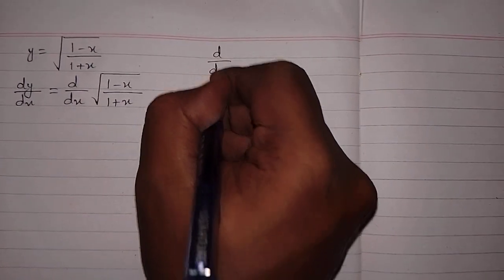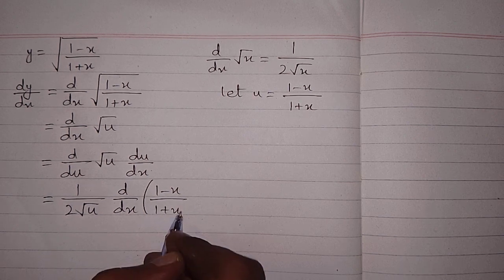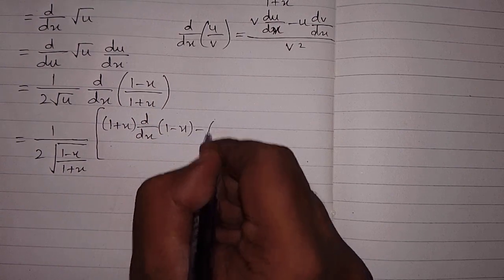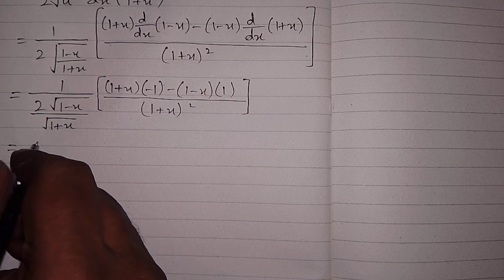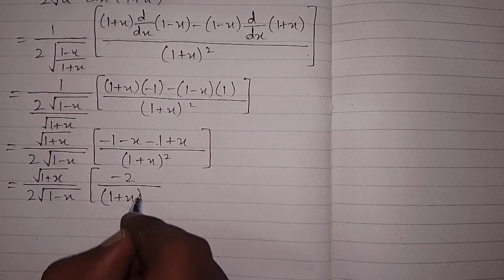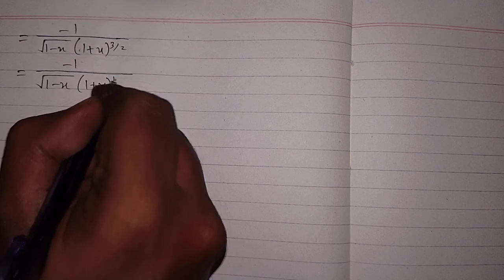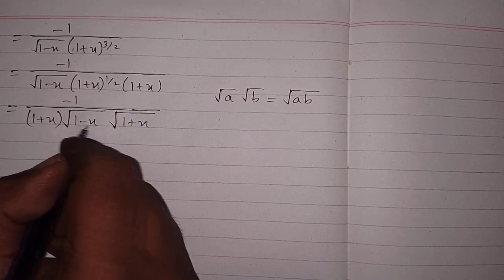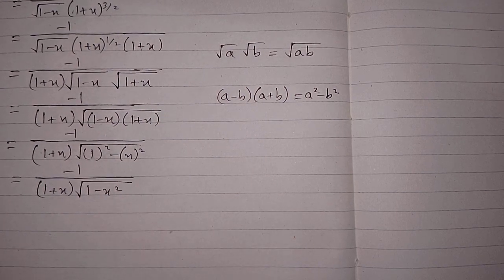Derivative of √((1-x)/(1+x)) || Chain Rule of Differentiation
Derivative of √((1-x)/(1+x))

In this video we shall learn how to apply chain rule of differentiation on a function